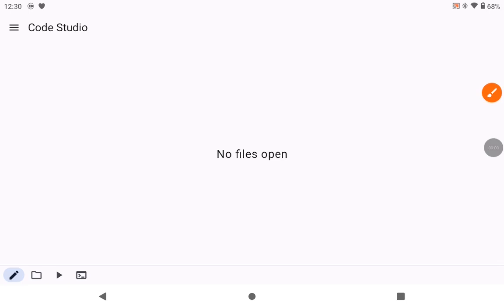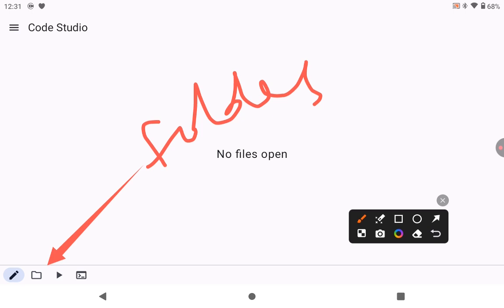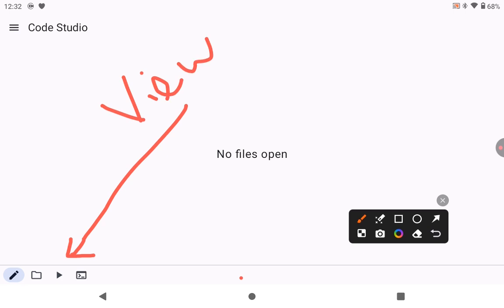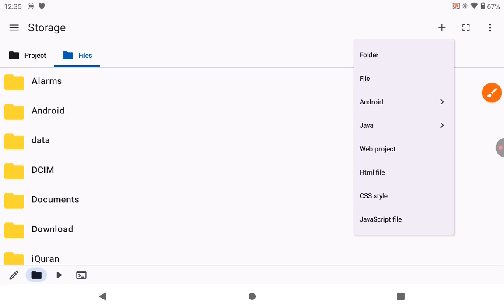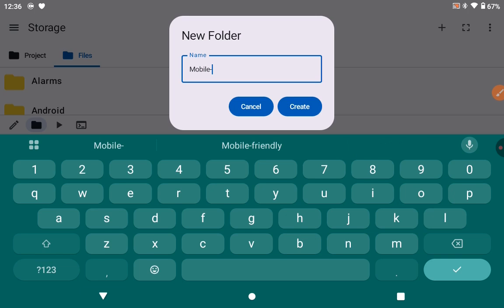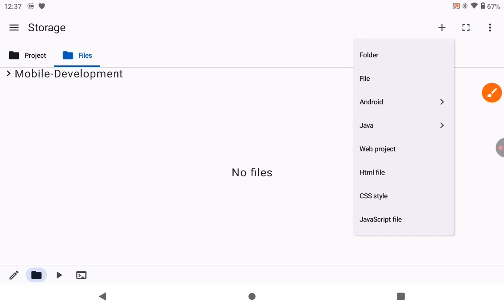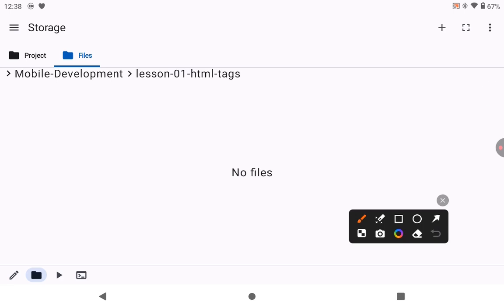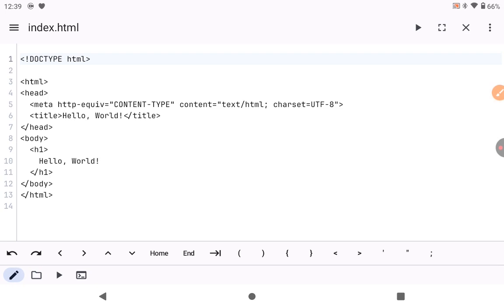Creating Your Own First Folder and File on Your Code Studio for Your First Projects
The video is a detailed guide on how to create folder and files in your code studio app.